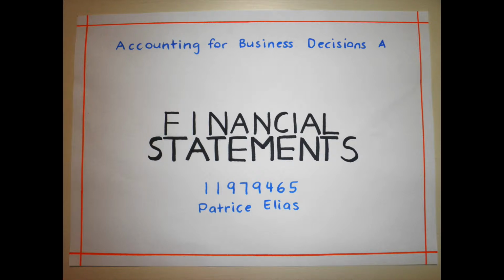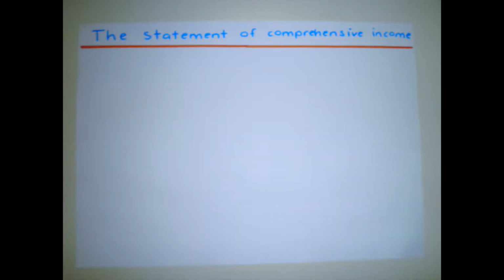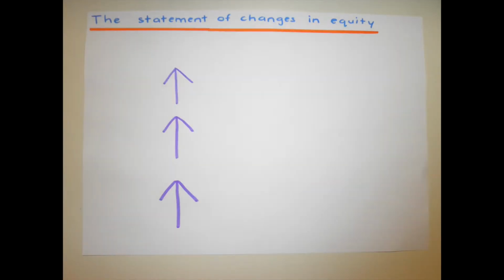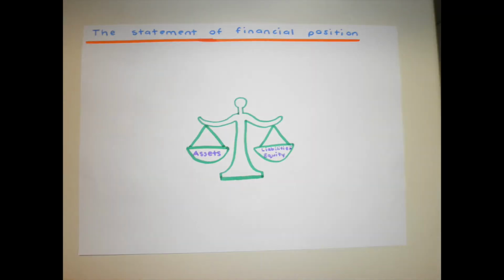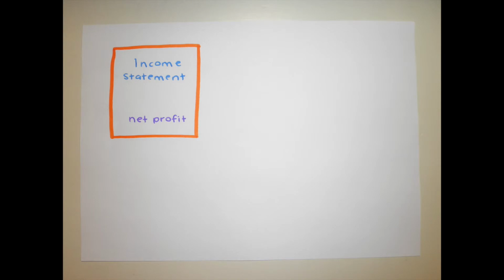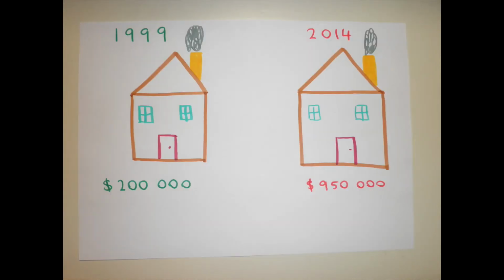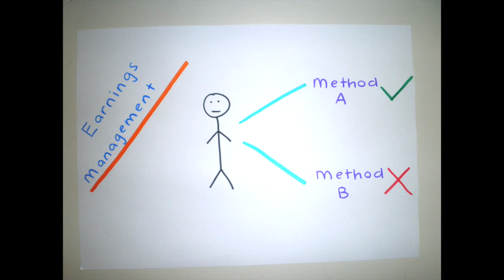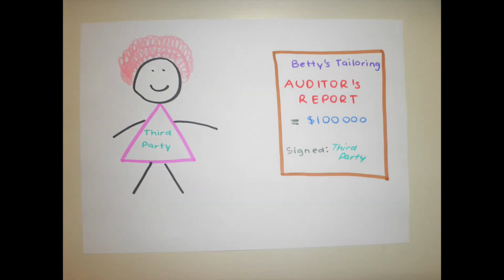Screencast - Financial Statements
Screencast Assignment
Financial Statements